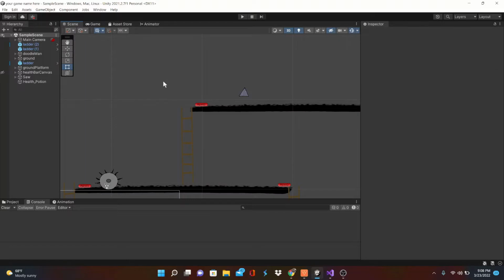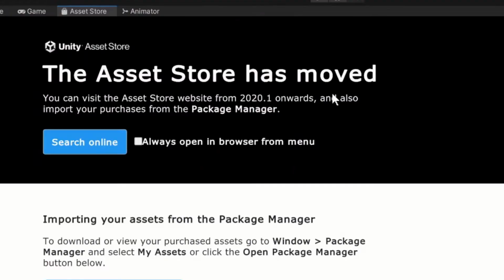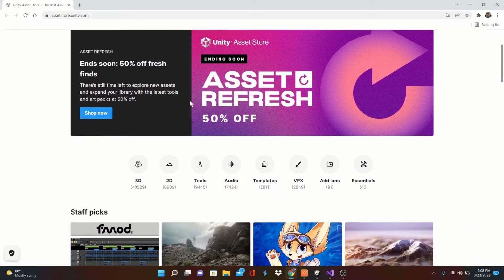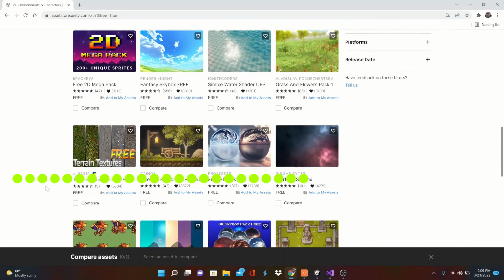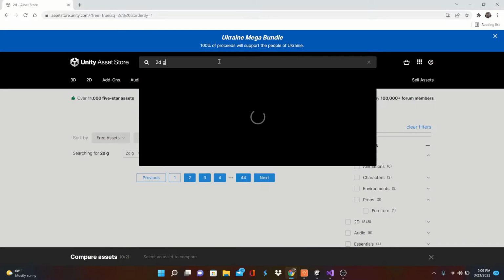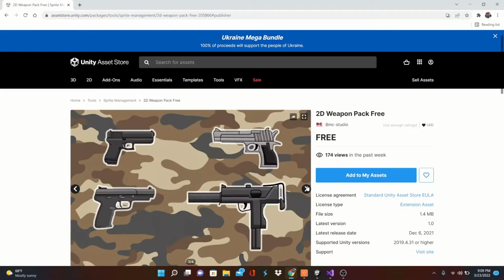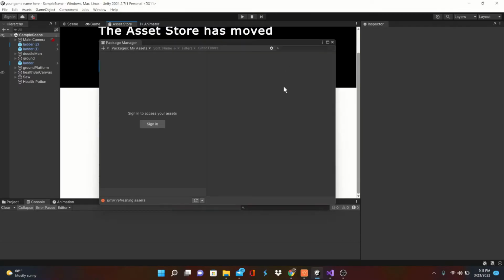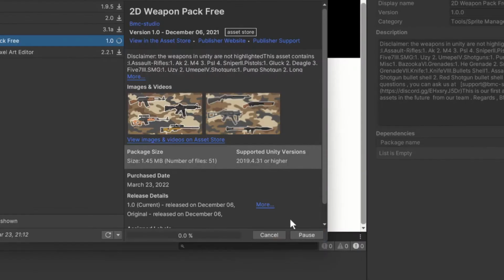Import From Unity Asset Store - Whats the Process?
Welcome back to Bobbville! are you a terrible artist like me? but still want to make a great looking game? look no further cause i'm showing you how to grab some Free Unity assets from their webpage straight to you scene view. hope you enjoy. ;)